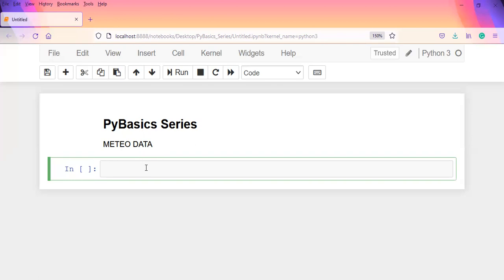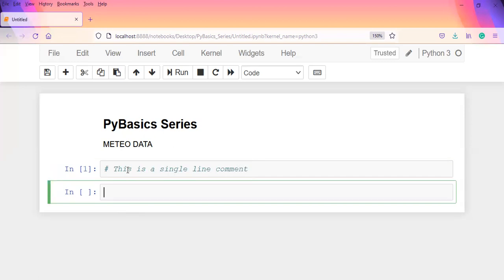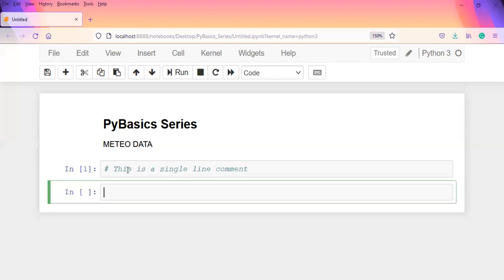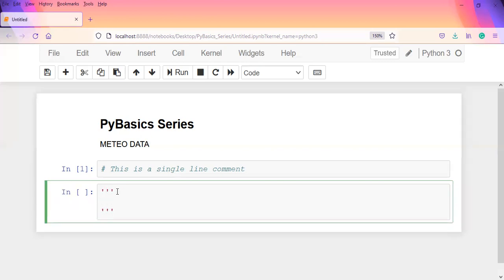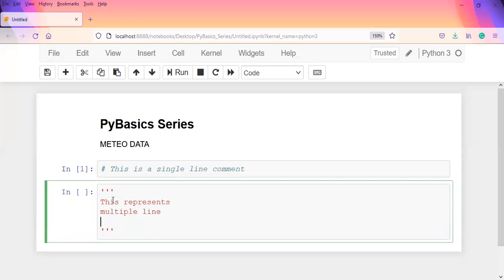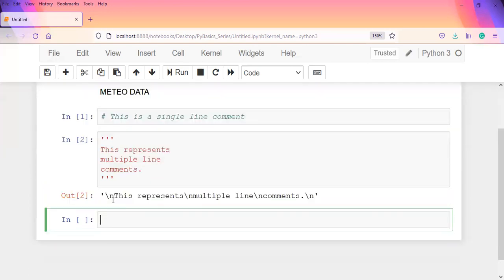PyBasics1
Let's learn the basics of Python Programming. This is a self-paced learner's guide that covers the fundamentals of the Python Programming Language.